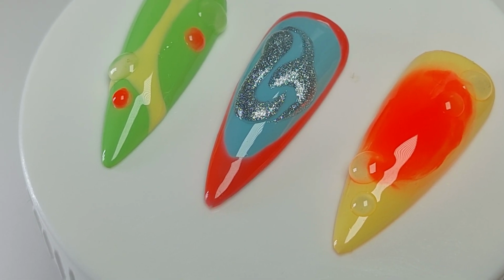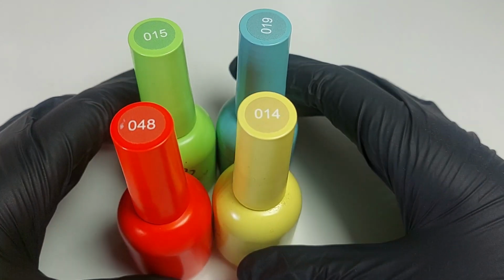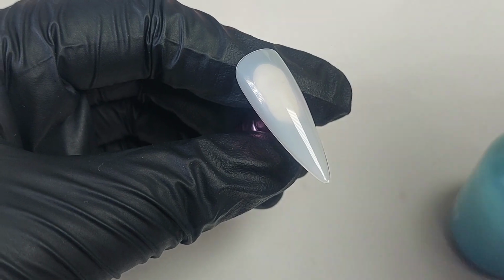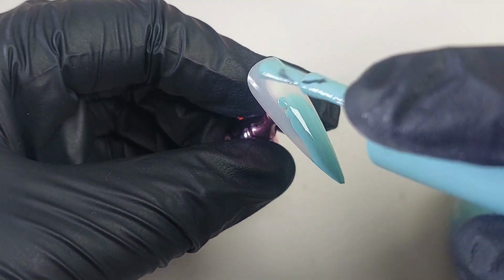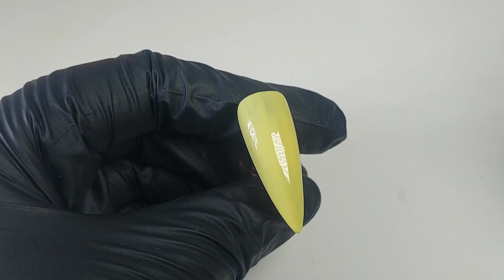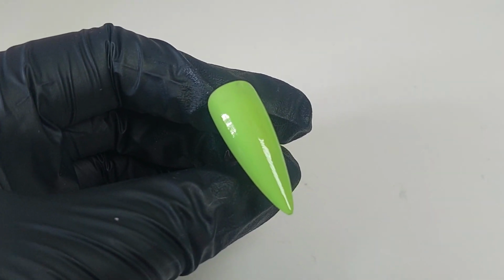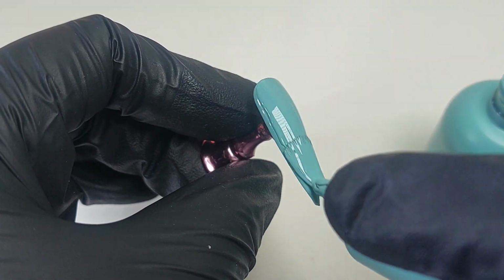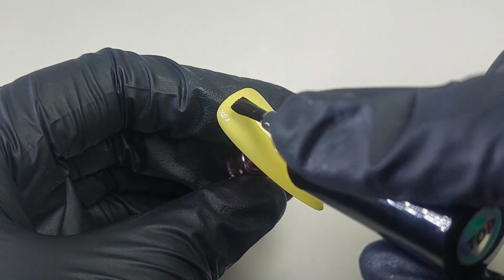Easy 3D Y2K Nail Art Design | Beginner friendly Nail Art Tutorial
Dive into the Y2K revival with this easy 3D nail art tutorial! I'll show you how to create a stunning design perfect for beginners, capturing those nostalgic vibes. Get ready to elevate your manicure game!